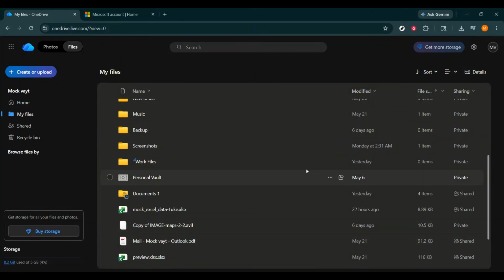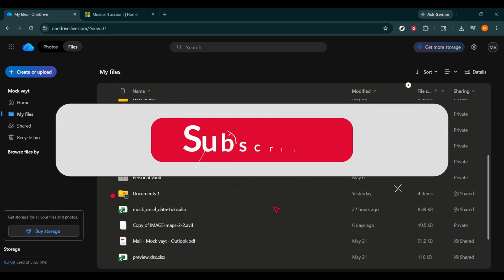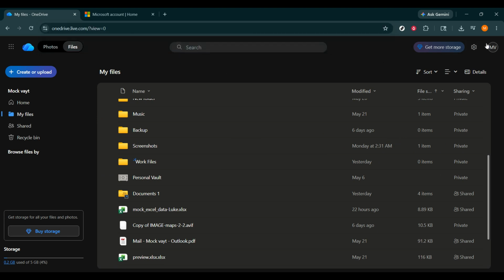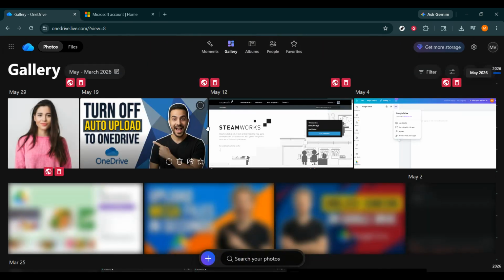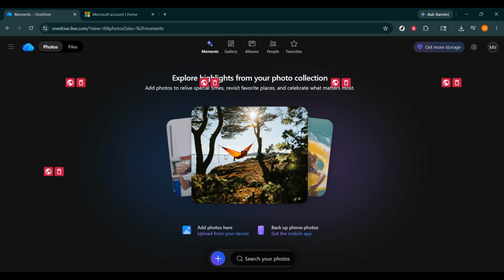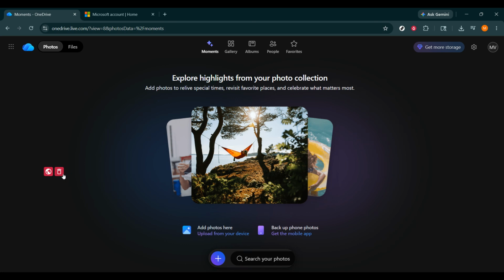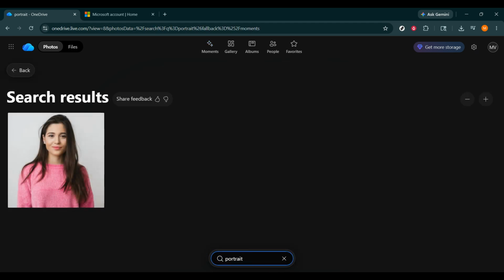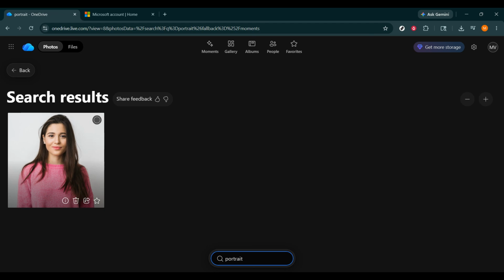How To View OneDrive Memories (Easy Step-By-Step Guide)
Learn how to view OneDrive memories using the Photos and Moments sections in your Microsoft account. This quick tutorial shows how to search by dates, places, people, and collections to find old photo memories fast.

🕚Timestamps:
0:00 Introduction
0:18 Open Microsoft OneDrive and sign in
0:35 Click Photos in the left sidebar
0:47 Open Moments from the top menu
1:00 Search by date, place, people, or collections
1:24 Select the memory you want to view

✍️What You'll Learn In This Video:
• How To Open Microsoft OneDrive And Sign In Correctly
• How To Find The Photos Section In OneDrive
• How To Access Moments To View Memories
• How To Search OneDrive Memories By Date, Place, And People
• How To Open Related Memory And Photo Collections

💡Pro Tips:
• Make sure you’re signed into the Microsoft account that stores your photos.
• Try multiple search terms if your memory does not appear right away.
• Use dates and places together for faster, more accurate results.
• Check that your photos are backed up to OneDrive before searching.